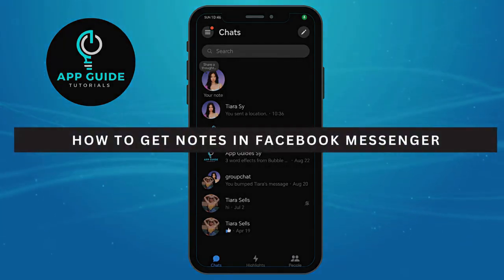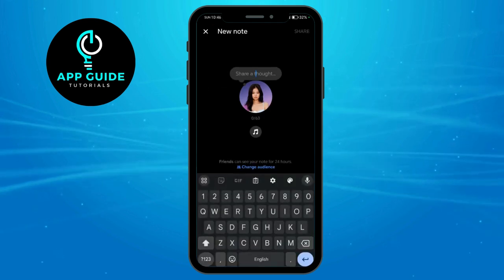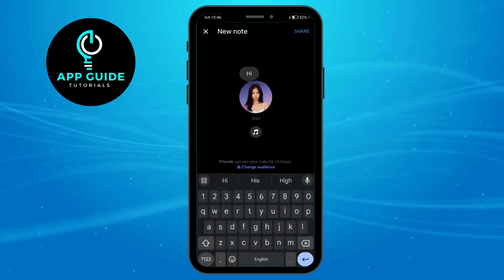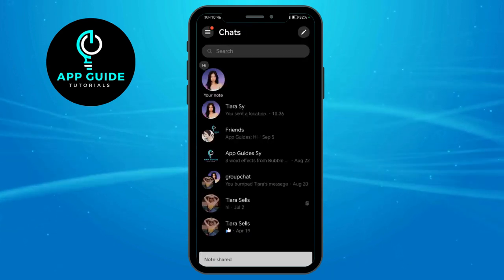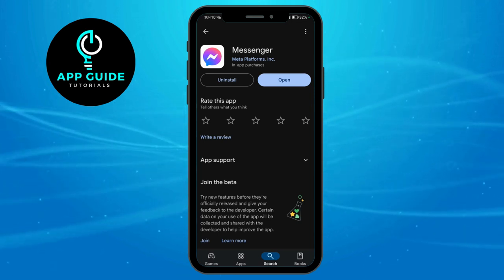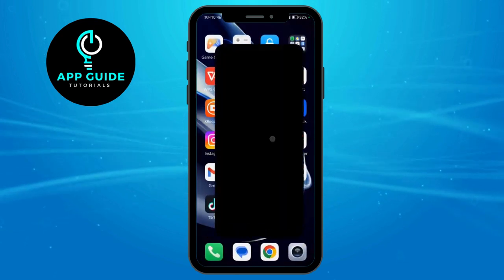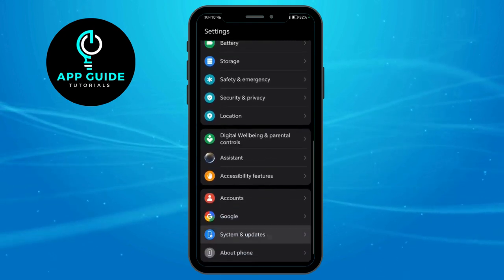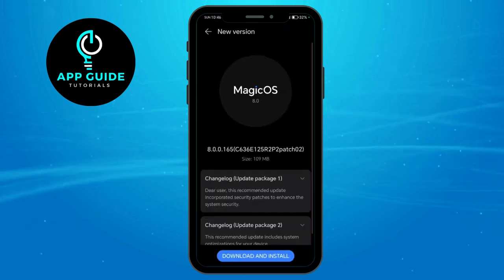How to Get Notes in Facebook Messenger | Android & iOS (2027)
If you're looking to use or find the Notes feature in Facebook Messenger, here's a step-by-step guide for both Android and iOS devices. While Facebook Messenger itself does not have a specific "Notes" feature, you can still use alternative methods to share notes, reminders, or important information with your contacts.

In this tutorial, you'll learn:
How to create and share notes using text messages or media in Facebook Messenger.
Step-by-step instructions on how to pin important messages, which you can use as reminders or "notes."
Tips on using third-party apps like Google Keep or Notes, and then sharing links or content via Messenger.

Keep your important messages organized—follow these steps to create and share notes or reminders in Facebook Messenger today!